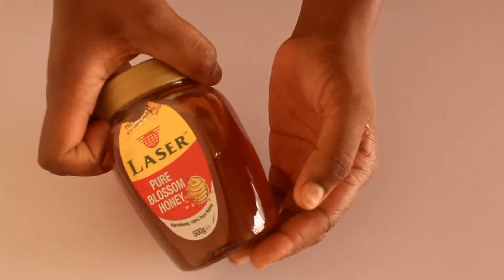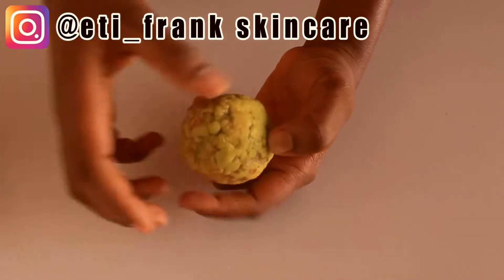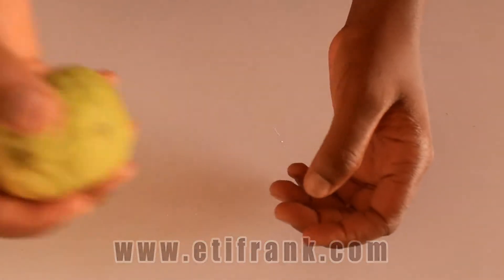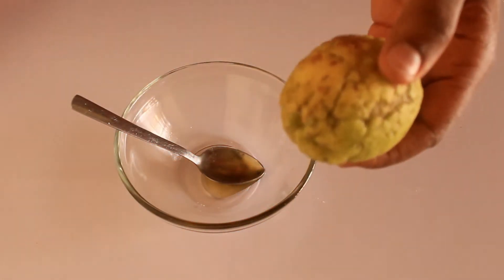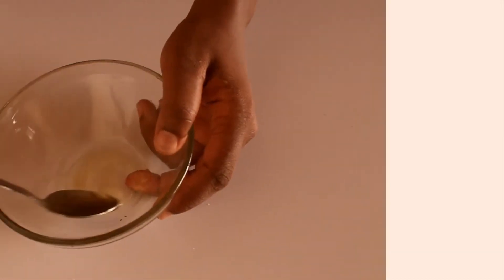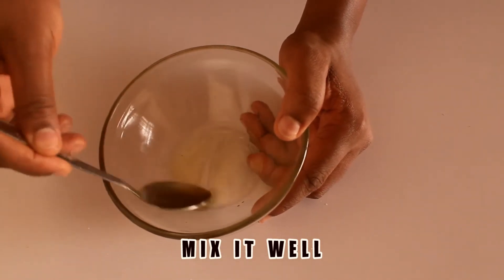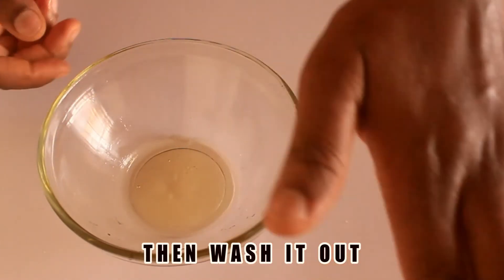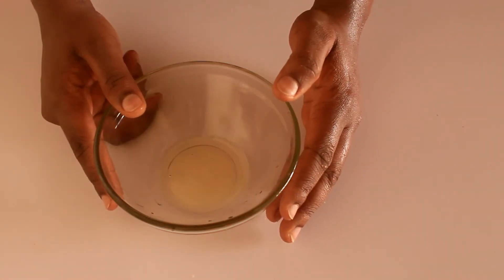REPAIR DAMAGED SKIN - GET RID OF LARGE OPEN PORES IN 7 DAYS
Hello Beauties, welcome to African Remedies. Here we share videos of natural remedies that will help for weight loss, skin care, hair growth and care, natural cures, teeth whitening, etc.

Apple Cider Vinegar
Baking Soda
Aloe Vera Gel
Castor oil
Coconut oil
Major Curves
Organic Cocoa

BEAUTY DEVICES
Facial Massager
All in one facial device
Facial Skin Care Mask
Blackhead Remover
Jade beauty device

My cream
My body soap